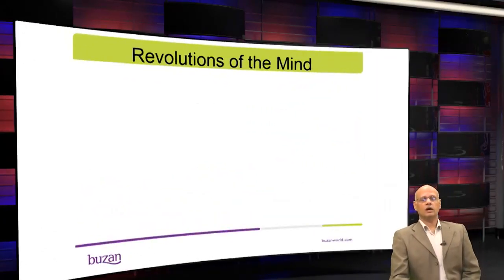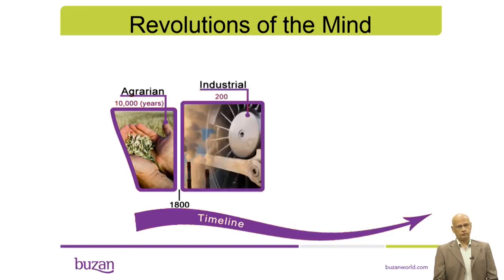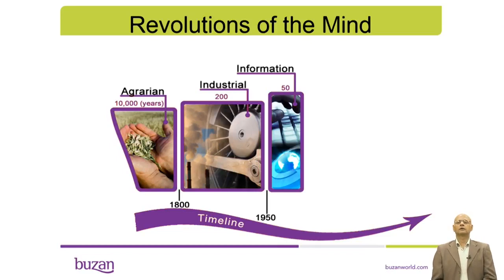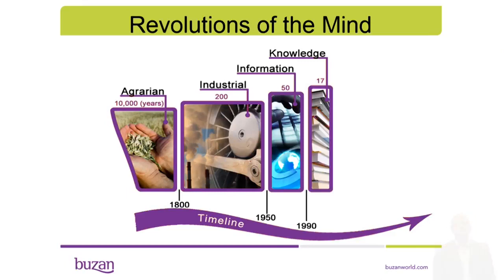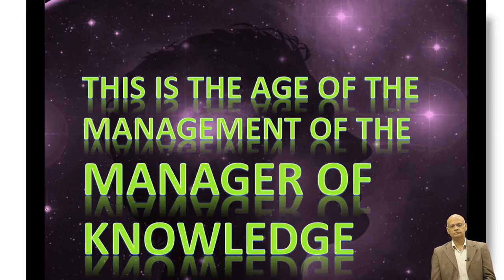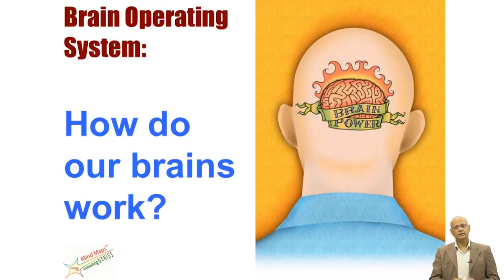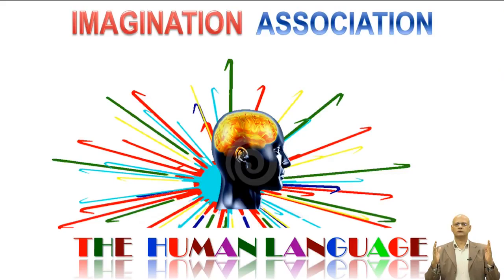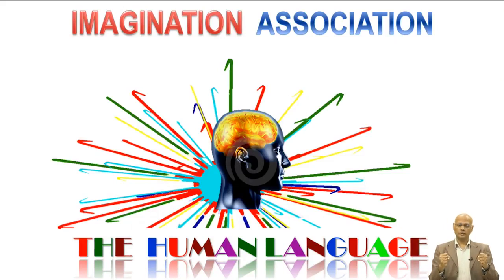Brainstorming for Defining ideas – Module 1